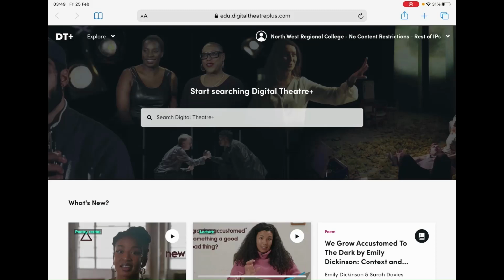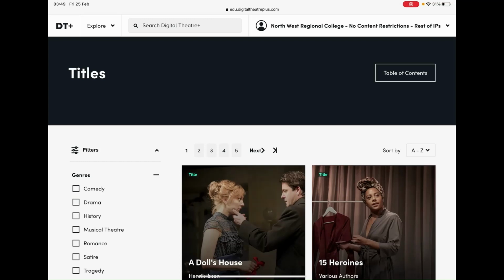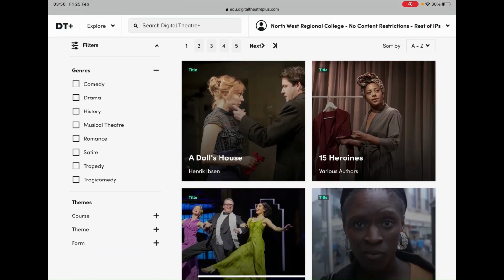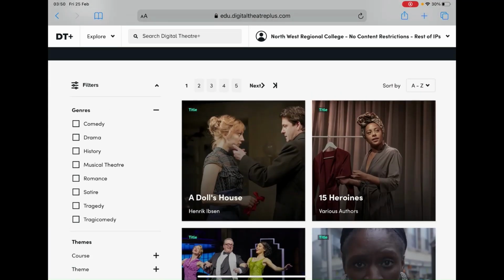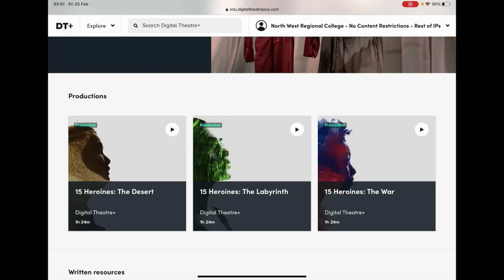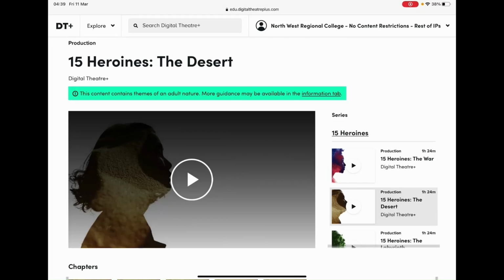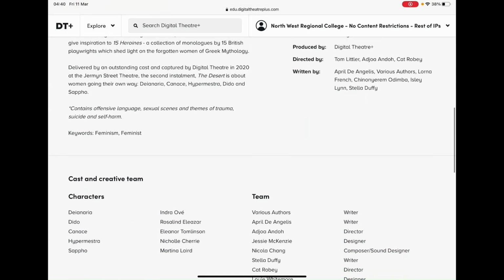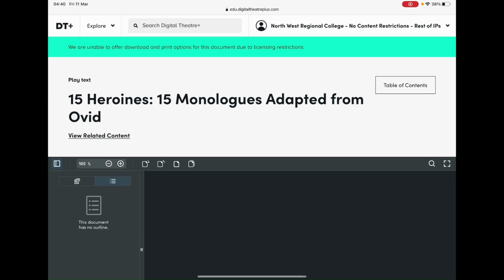Digital Theatre+ - How To Search And Navigate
A quick tutorial on how to search and navigate on the Digital Theatre+ e-resource.